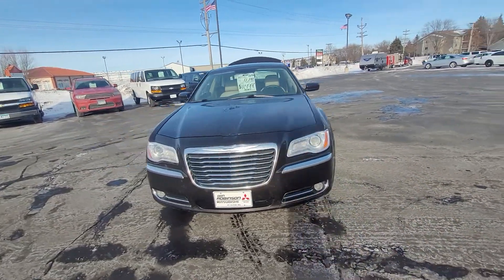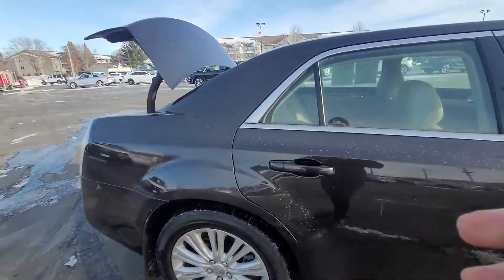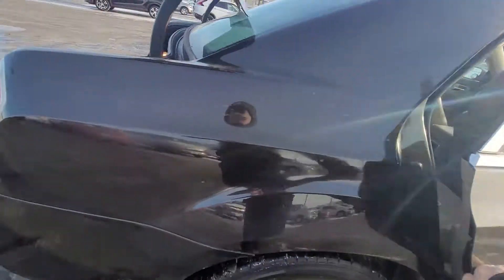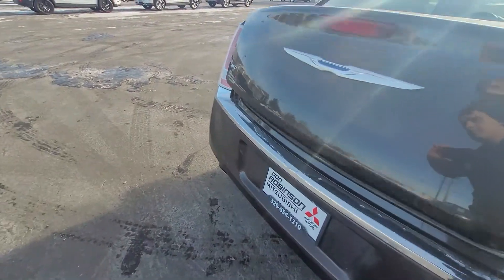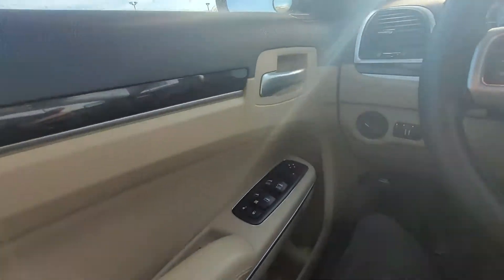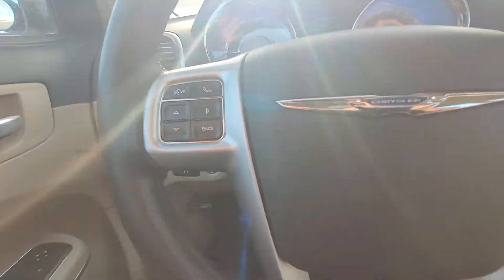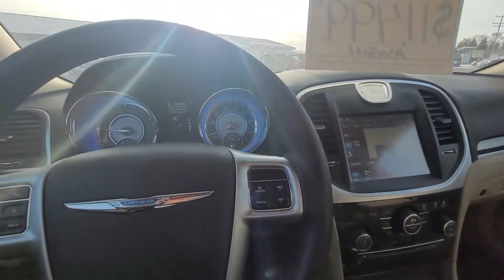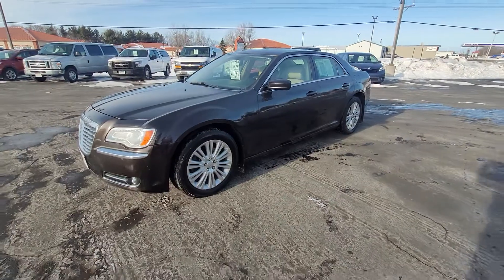2013 Chysler 300 AWD